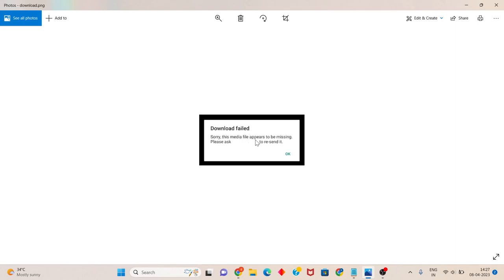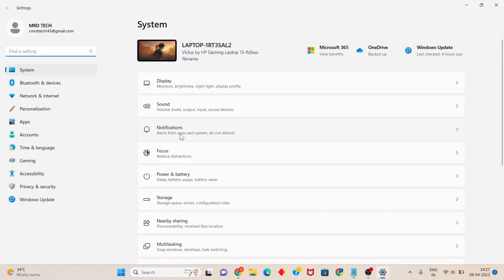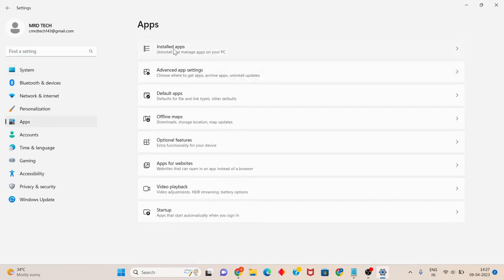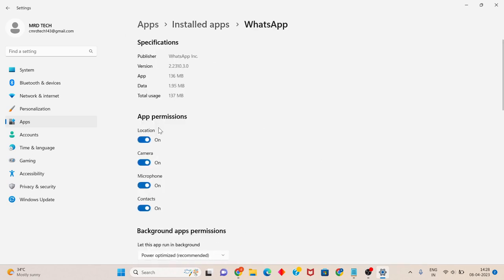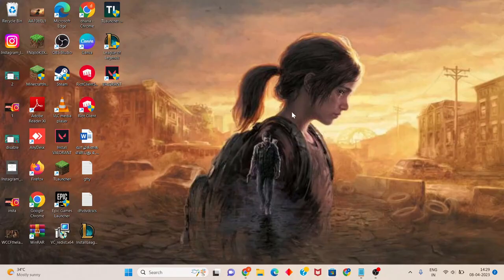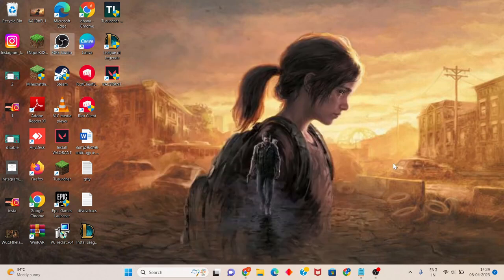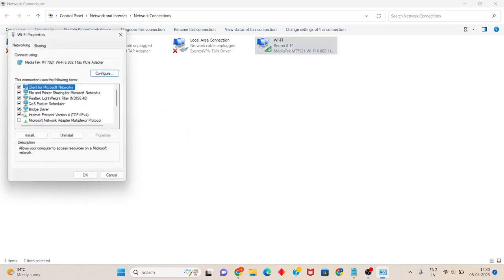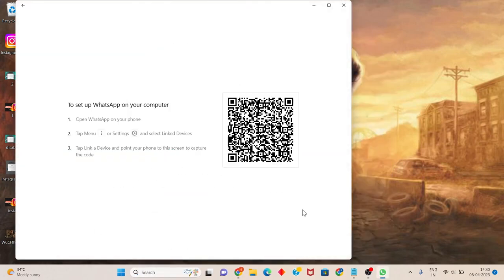sorry this media file appears to be missing whatsapp error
How to fix missing media problem on WhatsApp for Android
1.Close WhatsApp on your phone and clear cache to make sure the app is not running in the background.
2.Open your phone's native file manager and go to WhatsApp - Media.
3.Now, move the content in the Media folder to Android - Media - com.